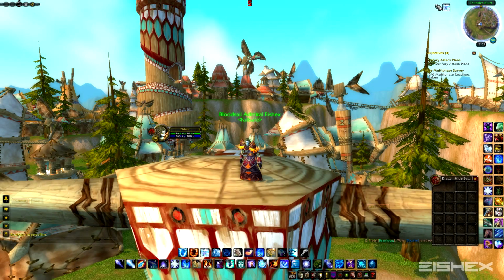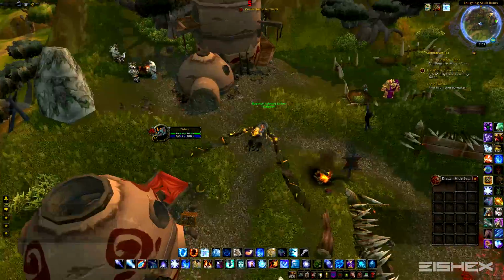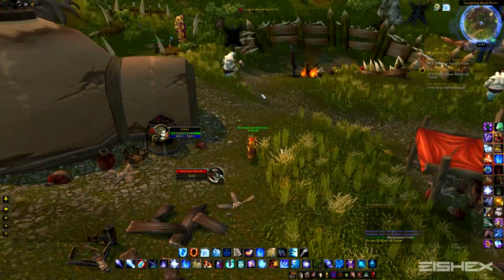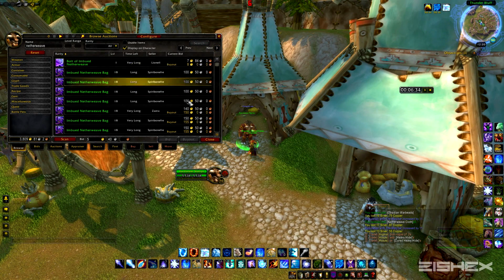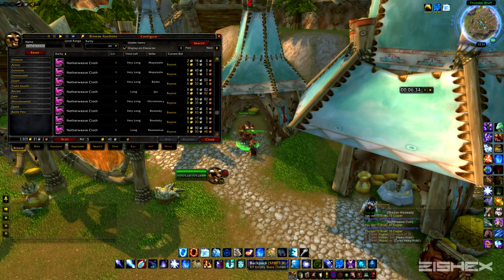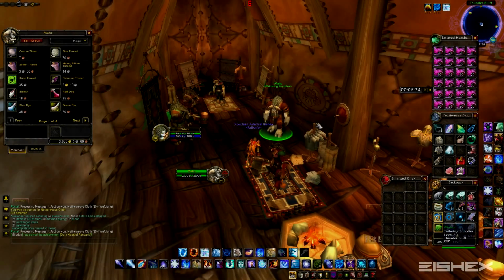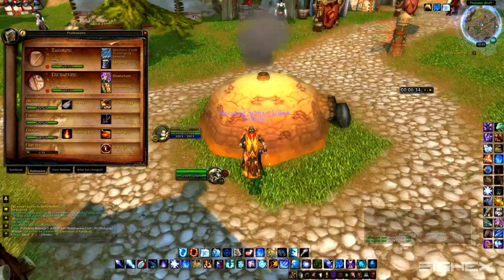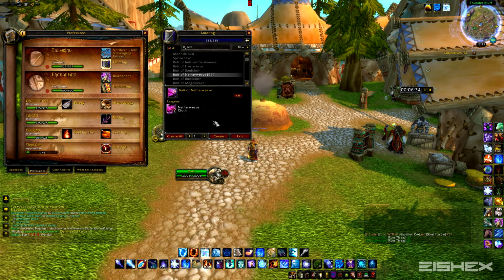How to Make Quick Gold in 5.3! Bagging and Grinding Get Capped fast! -WoW Patch 5.3 MoP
How to make some really fast and easy gold in world of warcraft patch 5.3 mists of pandaria, This method works on almost any realm no matter what faction. Give it a try and be sure to tell me how it goes! If you are not a tailor, get a friend to craft you some up and throw him a tip!
Cash in on this method and you can be that much richer, in minutes!
-Eishex